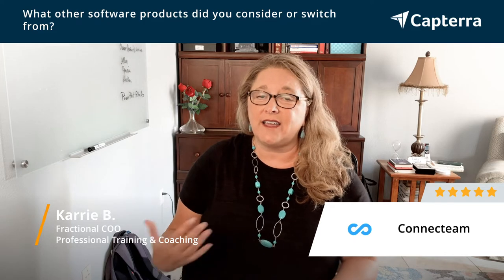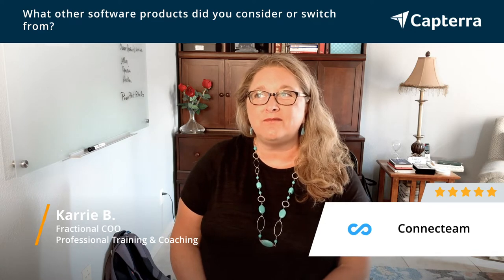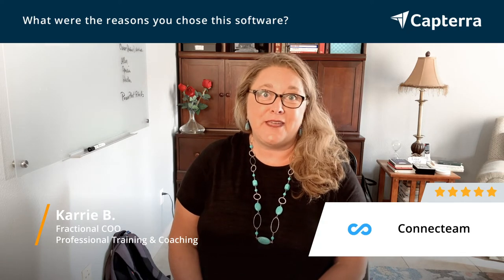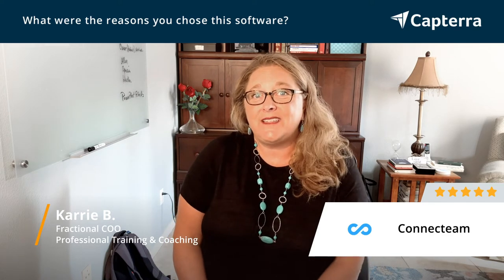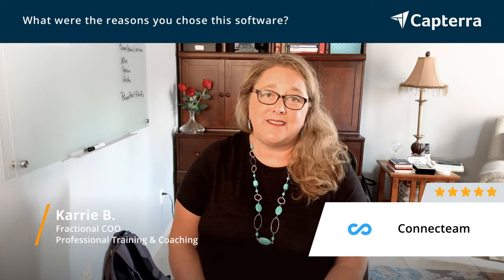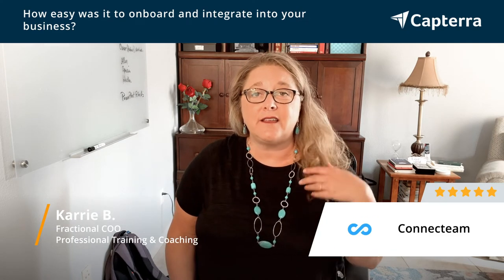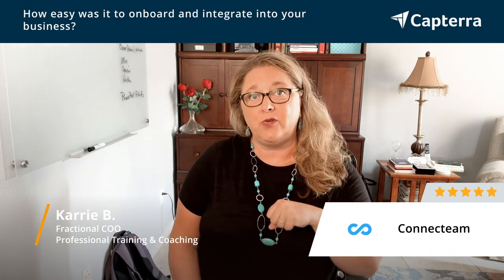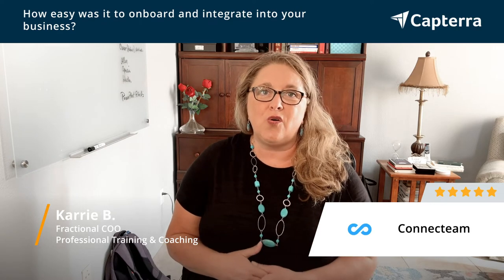Connecteam Review: Connecteam - Easy time clock management and your staff with love it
"💡📘 Interested in Connecteam? Browse Connecteam reviews, pricing and compare with popular alternatives

Connecteam Review 2022.

Enhance employee management with the only all-in-one app.

Connecteam is a workforce management app that allows managers to put their business processes on autopilot and focus on business growth while also freeing up employees to be more productive, flexible, and happy. Save time and increase productivity with mobile-first custom checklists, forms, and reports; Schedule shifts and track work hours with GPS time clock; Simplify employee communication, enhance professional skills, manage daily tasks and so much more, all in one app. Start for free now!

0:00 Intro
0:13 What other software products did you consider or switch from?
1:03 What were the reasons you chose Connecteam?
1:40 How easy was it to onboard and integrate Connecteam into your business?
2:40 What recommendations do you have for others considering Connecteam?"